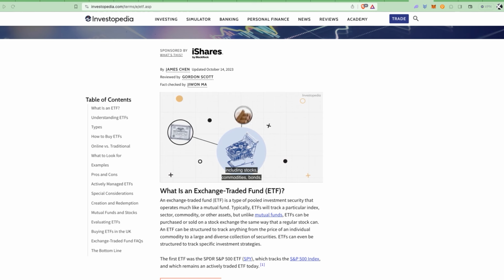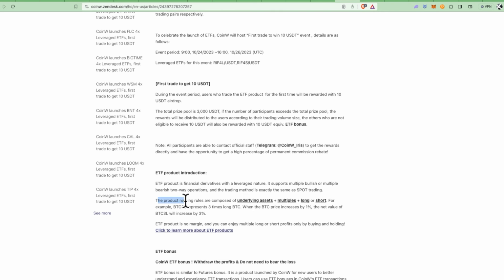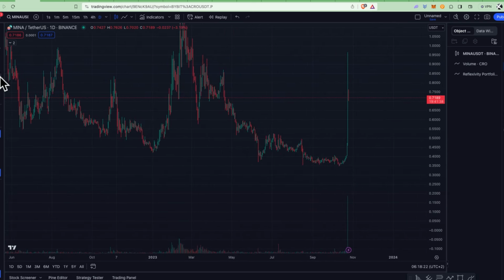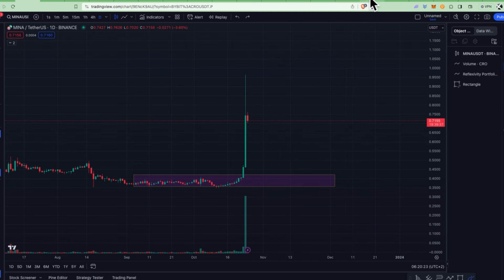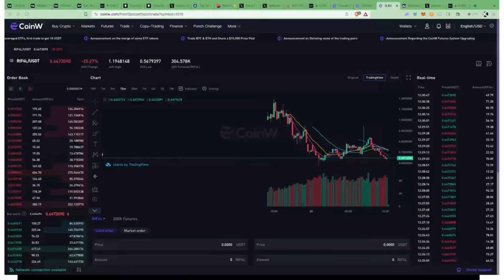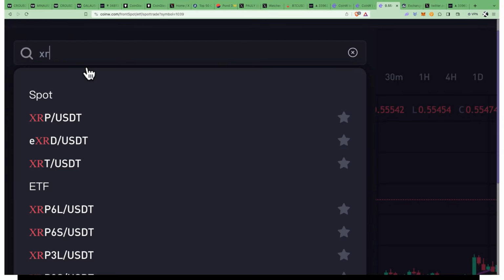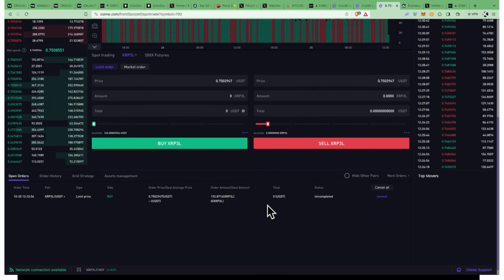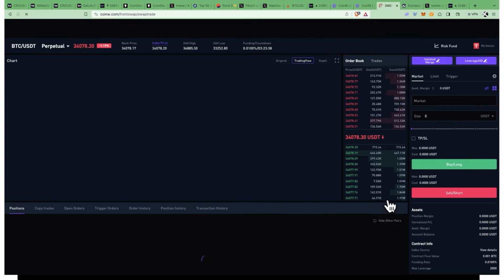How To Trade Bitcoin & Altcoin ETF on CoinW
More than $51K in rewards if you use my links.

In today's video, I'm diving deep into the world of Bitcoin and Altcoin ETF trading on CoinW. Whether you've been trading for years or you're just getting started, I've got you covered. I'll walk you through setting up your CoinW account, break down the basics of ETFs, and share my personal strategies for successful trades. This is a must-watch if you want to up your crypto trading game.

Chapters
00:00 - 01:38 - intro
01:38 - 06:58 - what is ETF
06:58 - 11:04 - trading
11:04 - 11:28 - outro